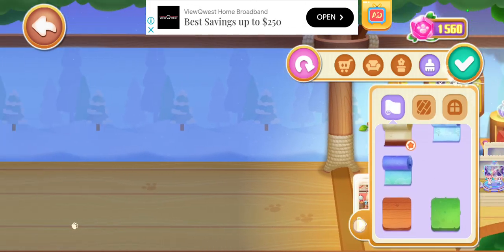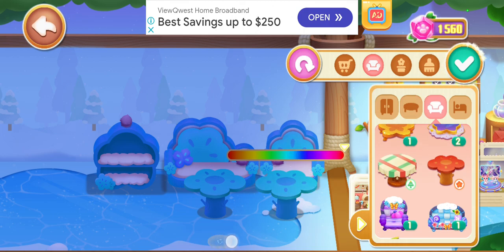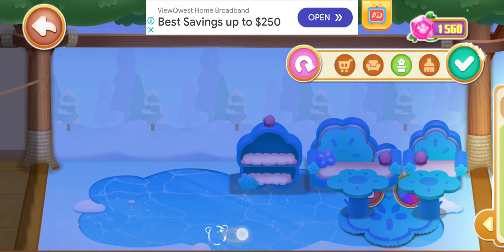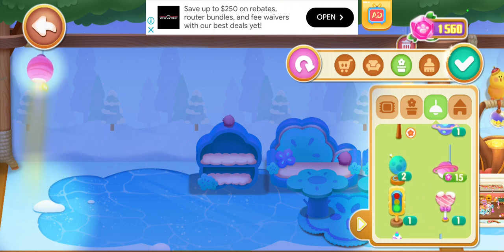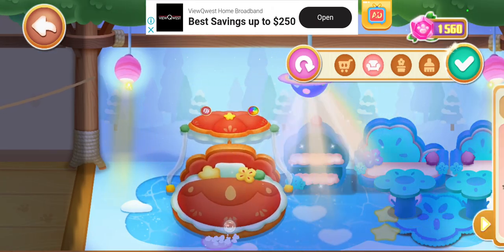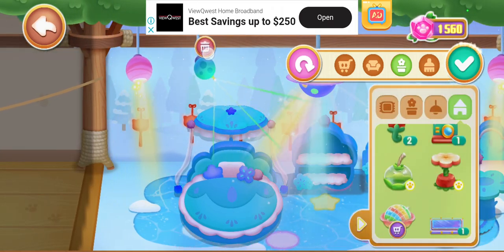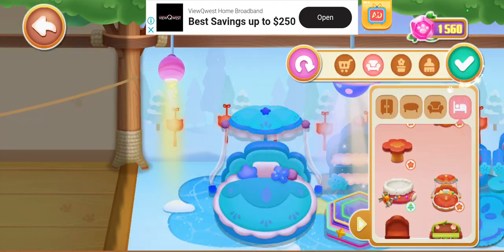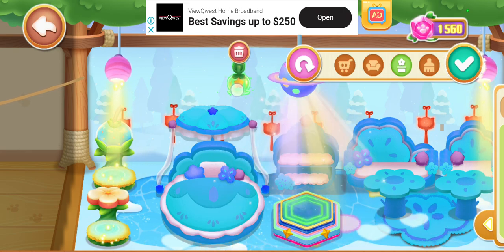youtube video #-6i5XydZGRU